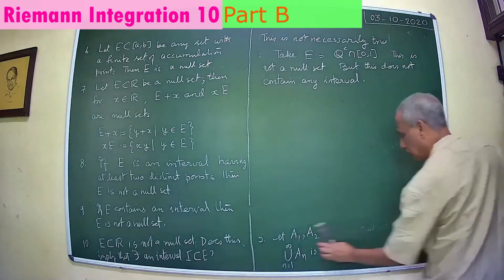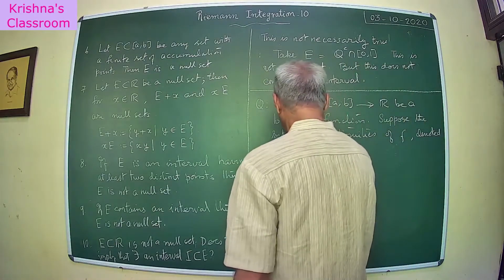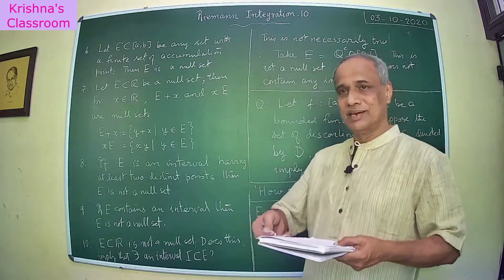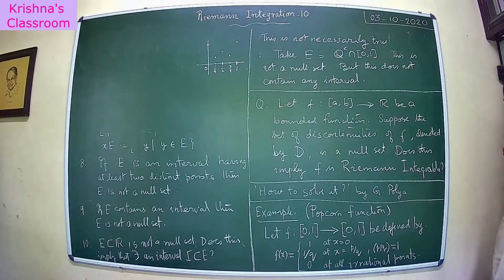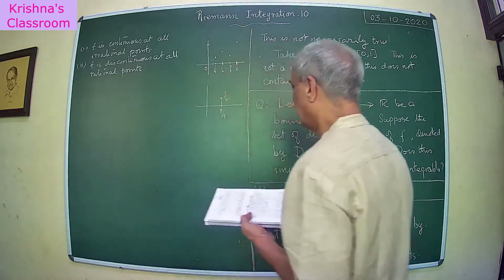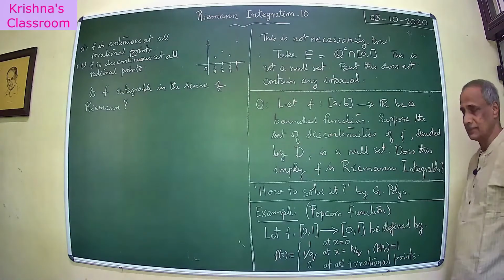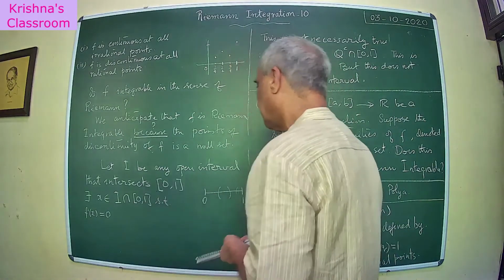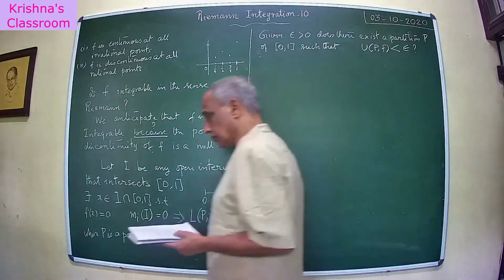Riemann Integration 10 Part B 11 10 2020